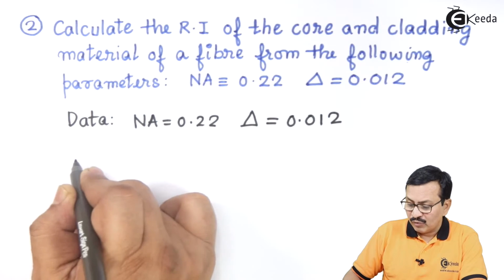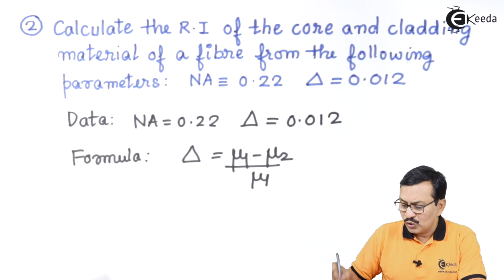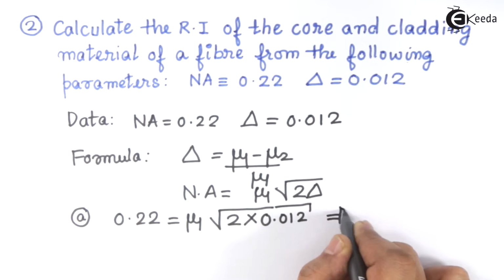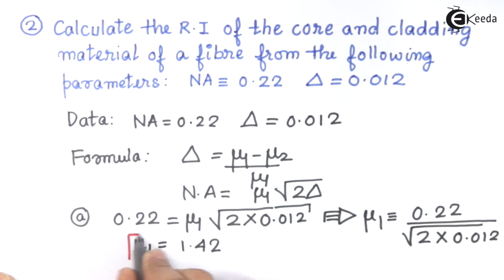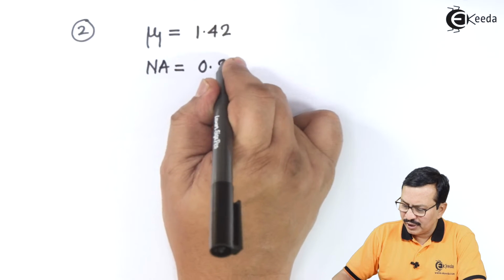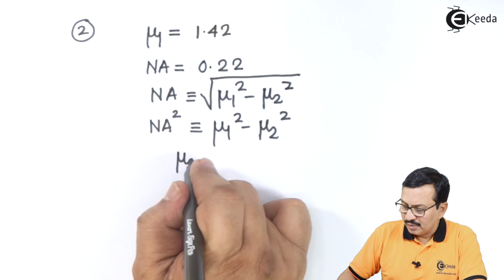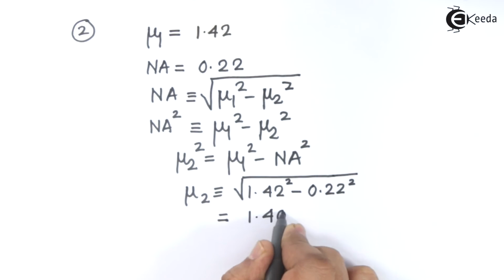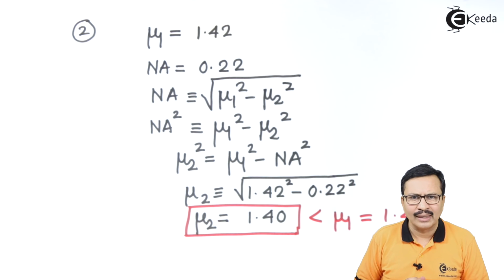Fibre Optics Numerical 2